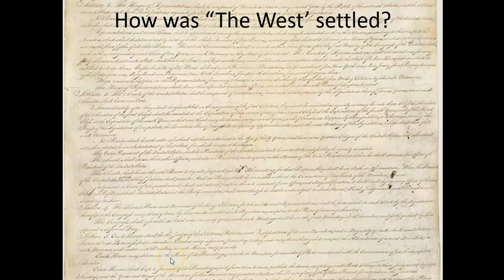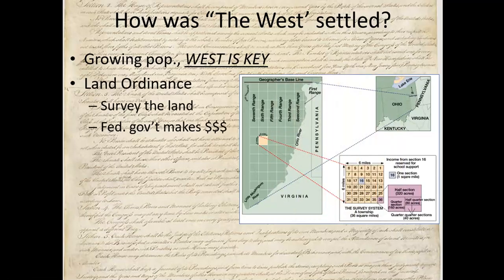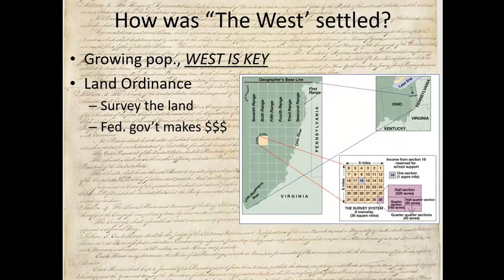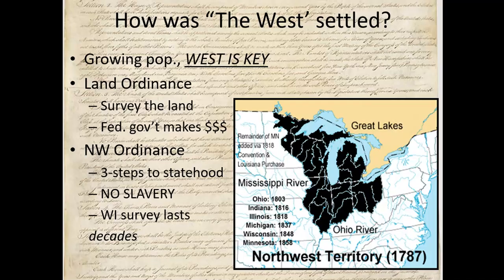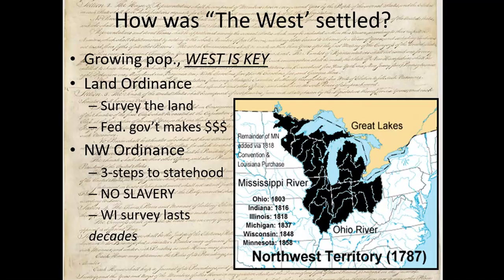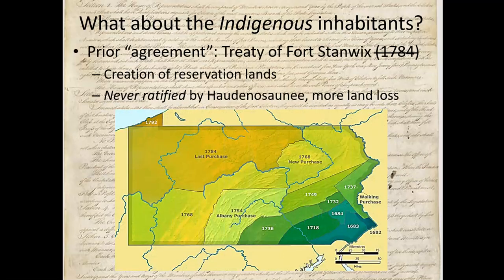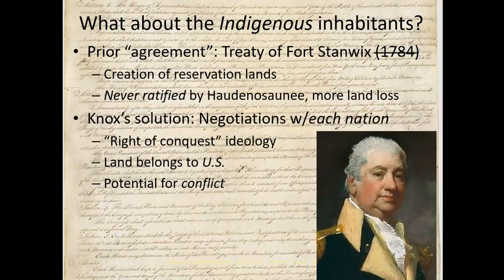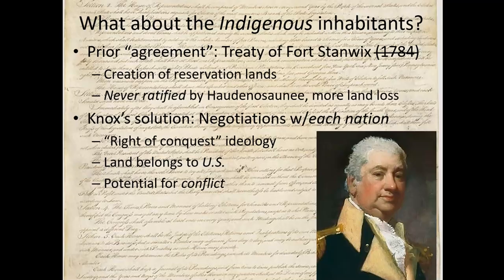Creating America#1: Western Settlement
Covers the laws related to western settlement in the 1780's, as well as the overall Indigenous responses to this settlement.